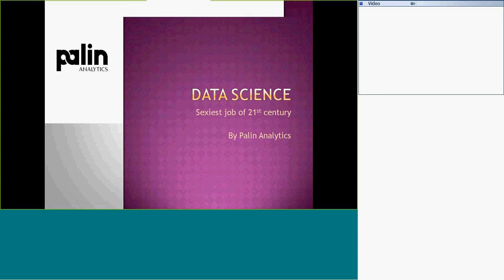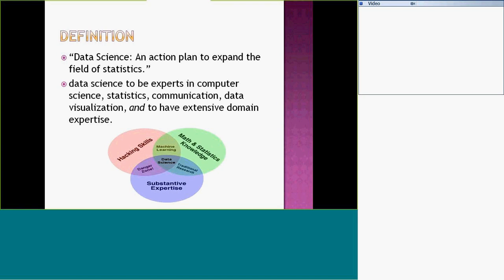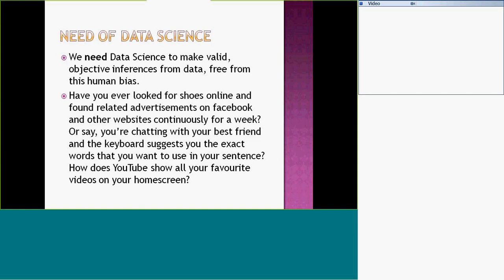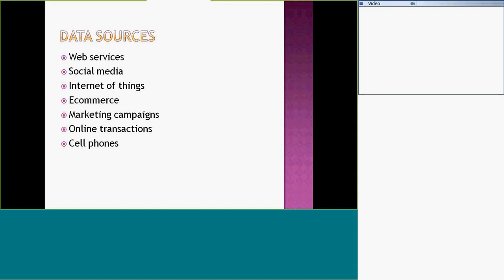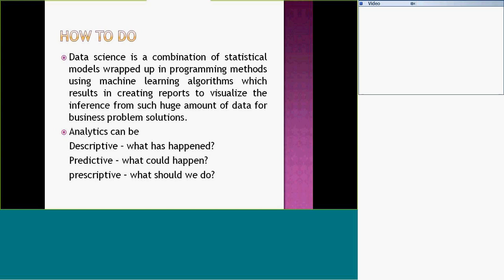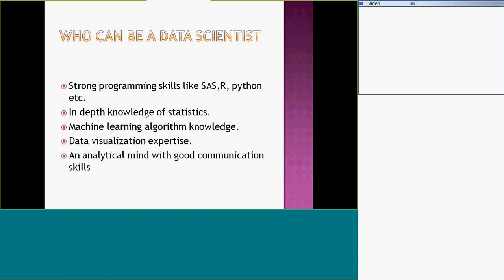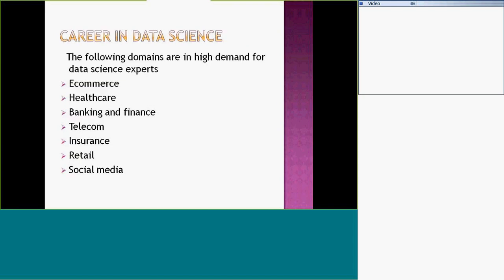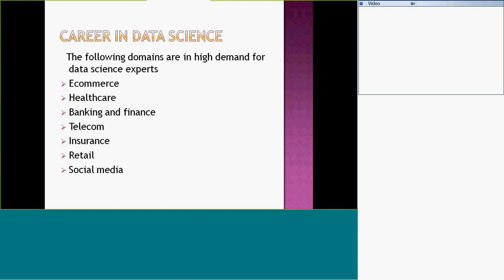Introduction to Data Science - Palin Analytics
Data Science is considered as the boom in the market nowadays and rightly so because all decisions are taken on the basis of analysing the large amount of data and creating reports.palin is providing complete data science training for the aspirants of data and business analytics profiles and this course include all the major tools like Advance excel, SQL, SAS, R, predictive modeling and machine learning with tableau as a data visualisation tool.